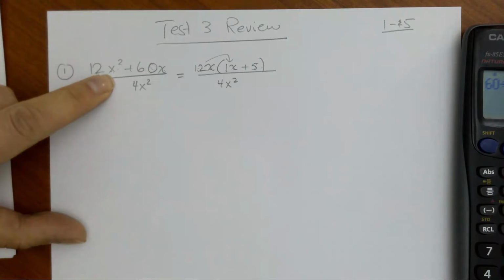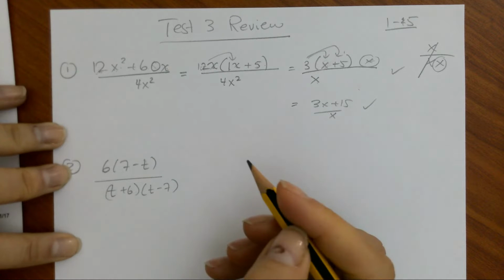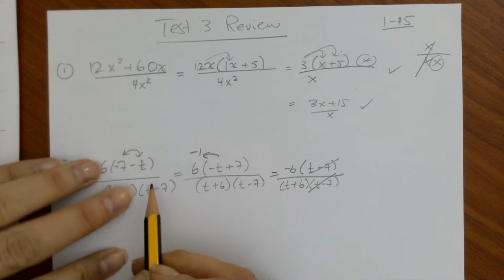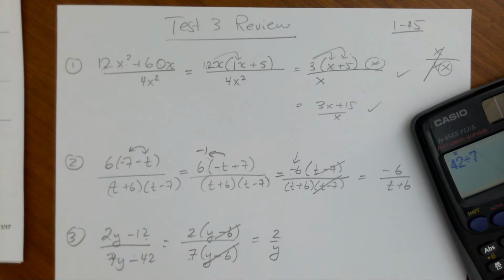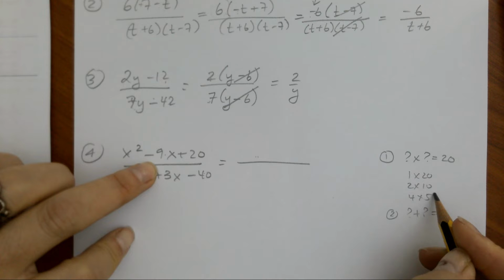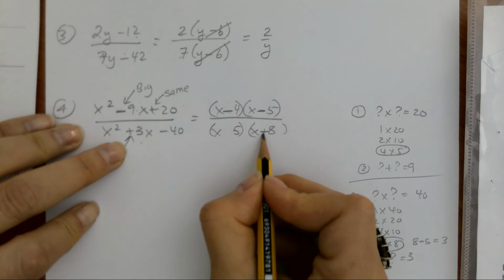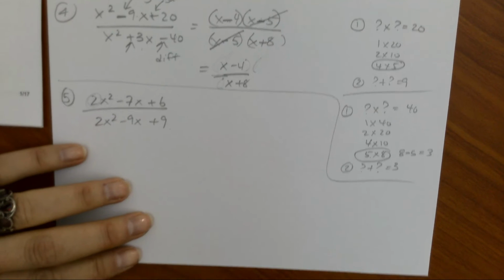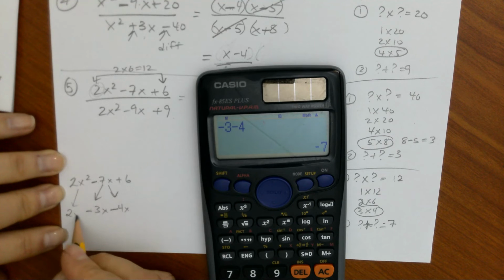Questions 1 to 5, Test 3 Review Videos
There is a small mistake in the answer for question 3. It should be 2/7 not 2/y.